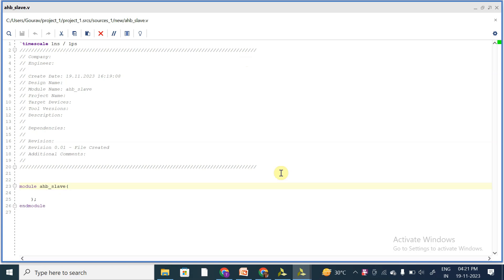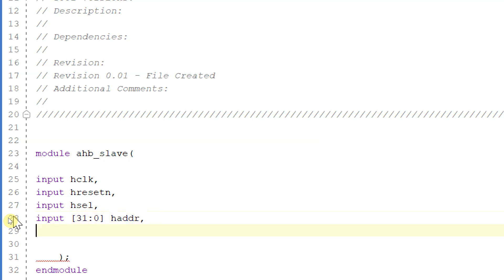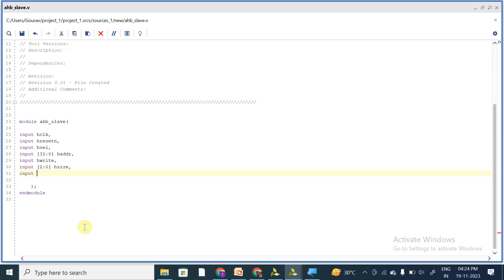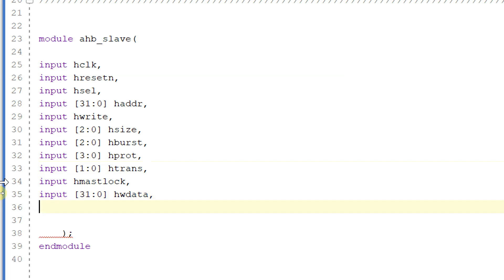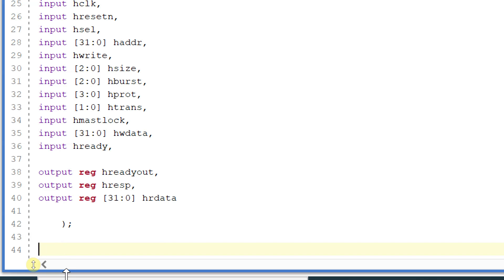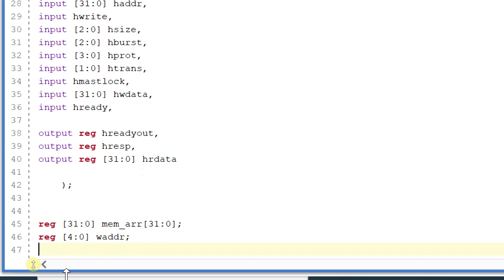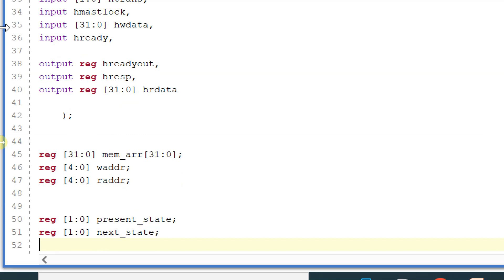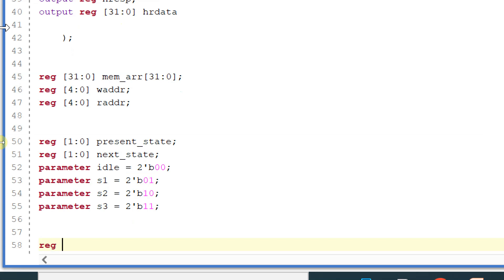Verilog code for Ahb slave part - 1 || Amba Ahb Bus protocol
From this video I am starting with the verilog code for ahb slave of amba ahb bus.